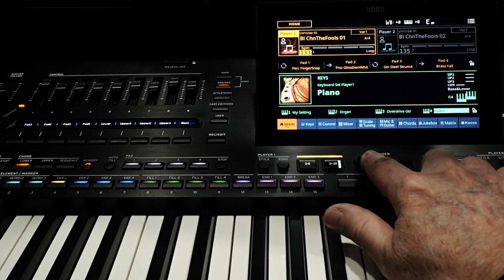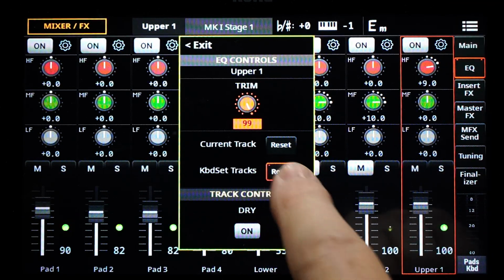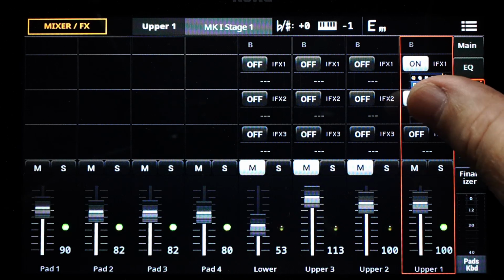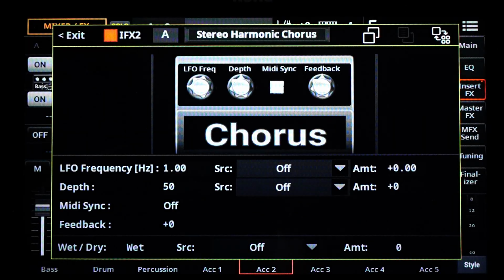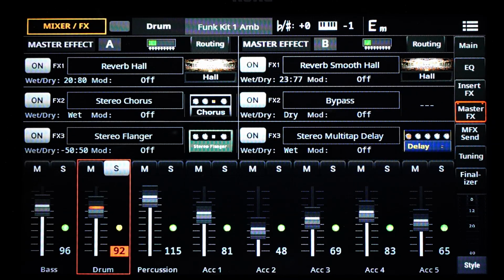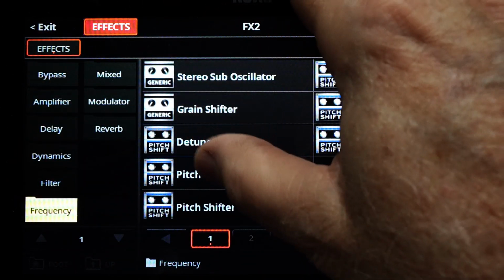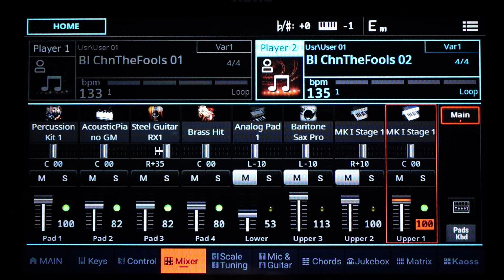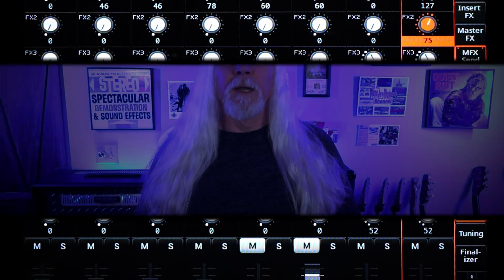Korg Pa5x FX Video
RJM shows you how to use the FX options in the Korg Pa5x. From IFX to MFX you can apply FX to the Style, Keyboard or Pad.